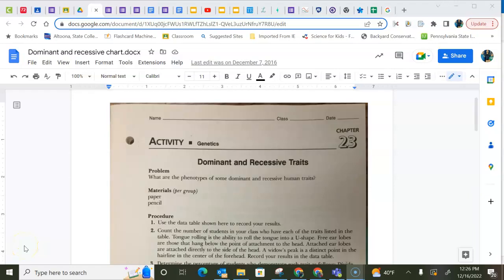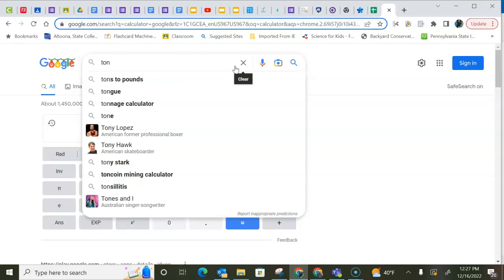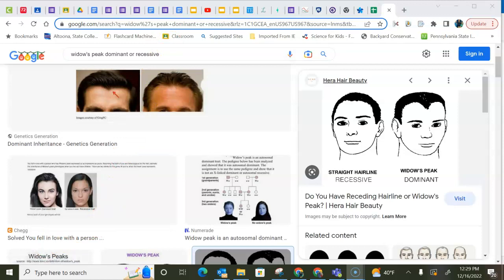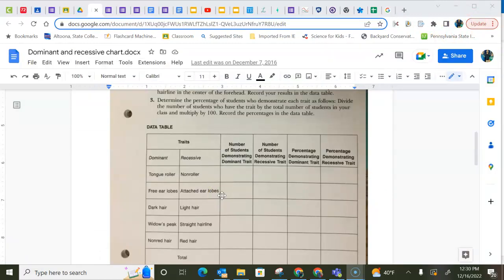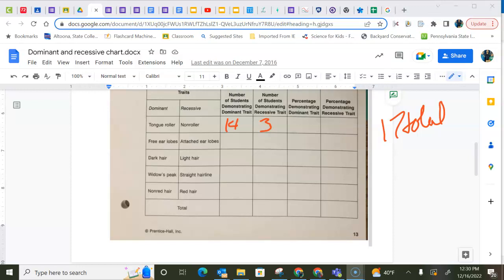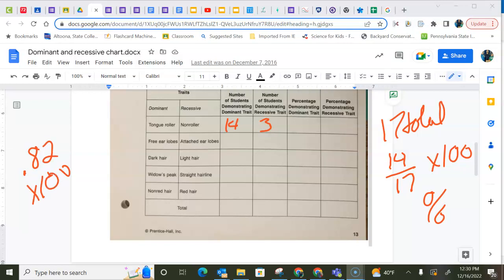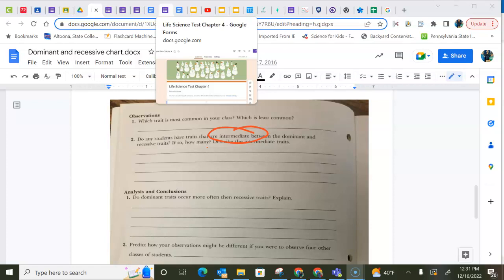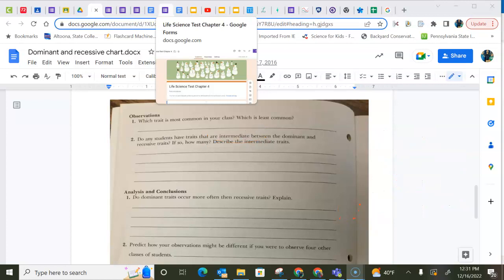Help for the Dominant and Recessive Activity